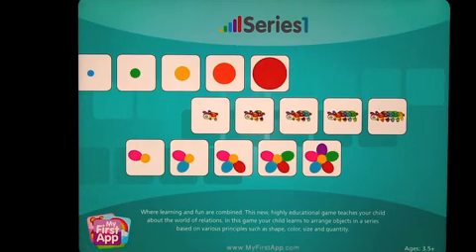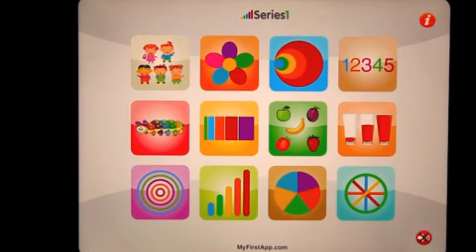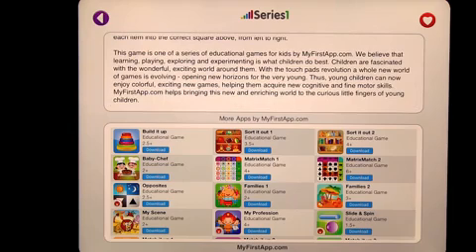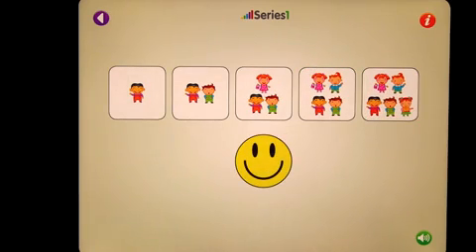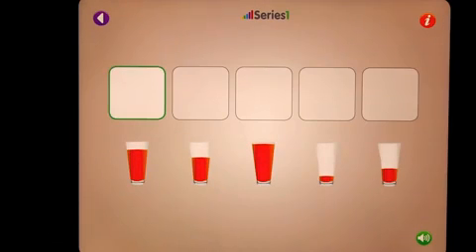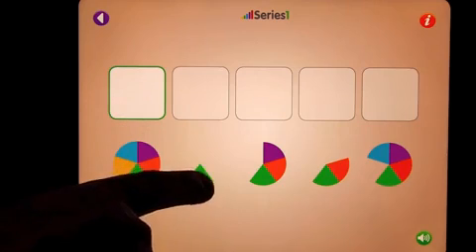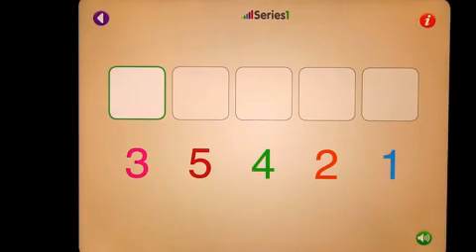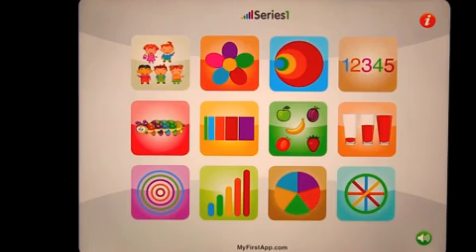Series 1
Series ? where learning and fun are combined. This new, highly educational game teaches your child about the world of relations. In this game your child learns to arrange objects in a series based on various principles such as shape, color, size and quantity. The game develops primary math concepts such as size and quantity, visual perception skills, such as visual differentiation, fine motor skills and with parental assistance can develop language skills.